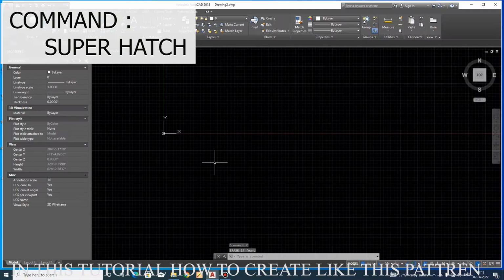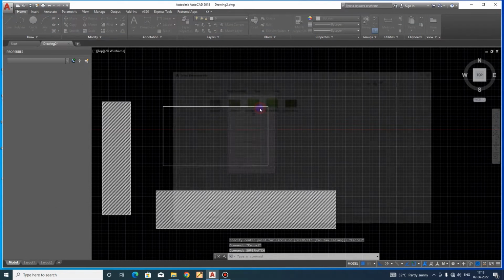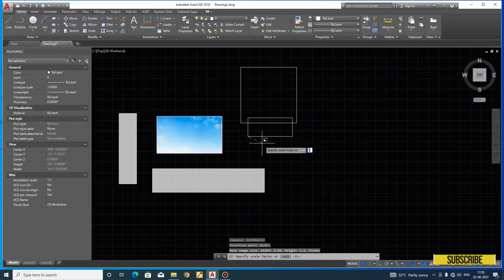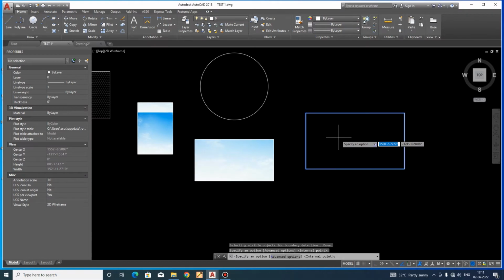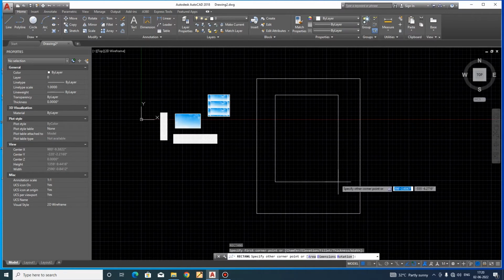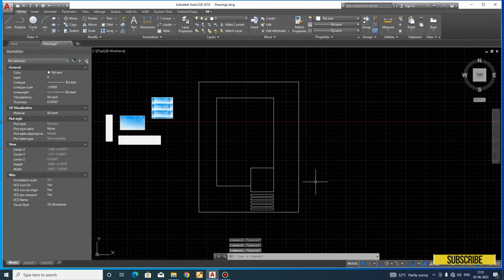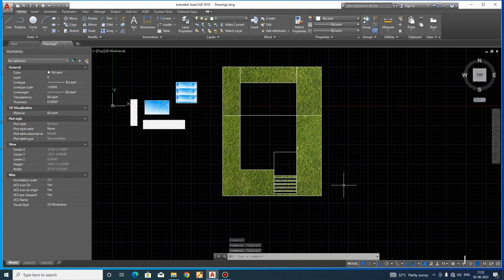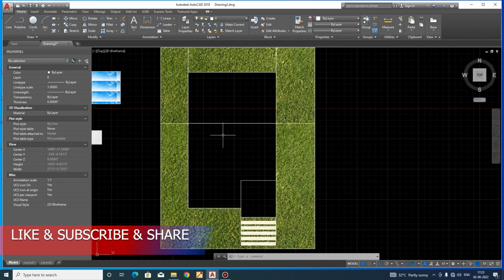SUPER HATCH COMMAND IN AUTOCAD | Image Hatch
Hi Viewer's
This is Education channel.
Here am sharing my Architectural modeling and how visualize the details about Plan and Exterior and Interior design